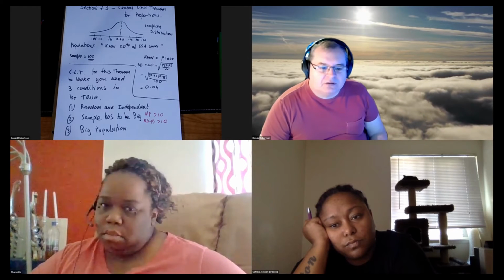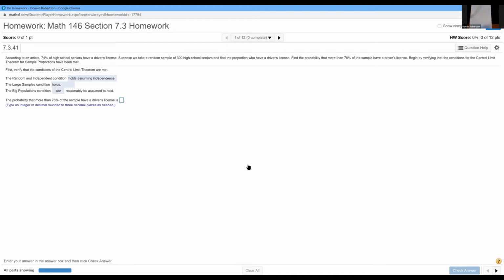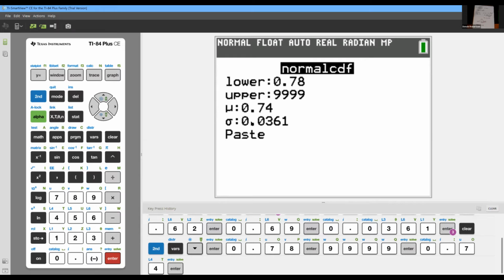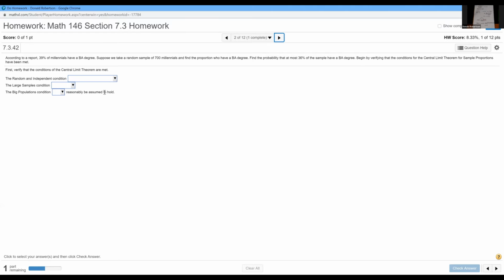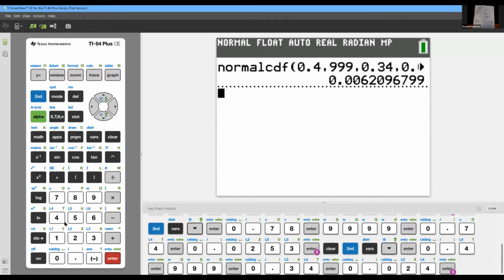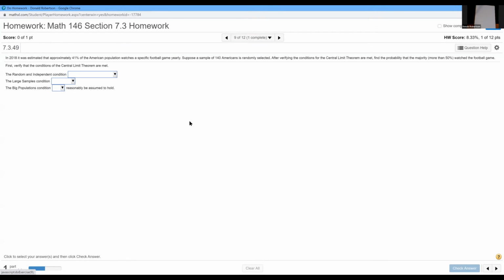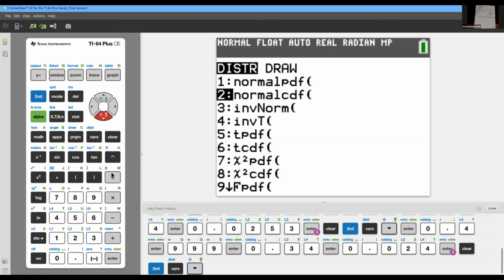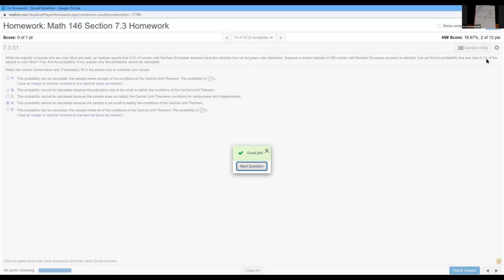Math 146 ZOOM Lesson on the Central Limit Theorem